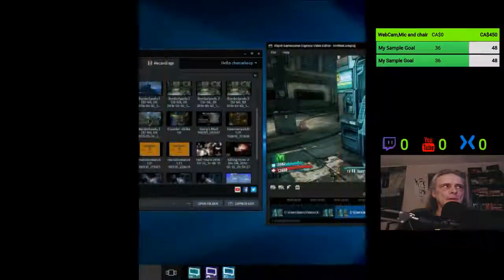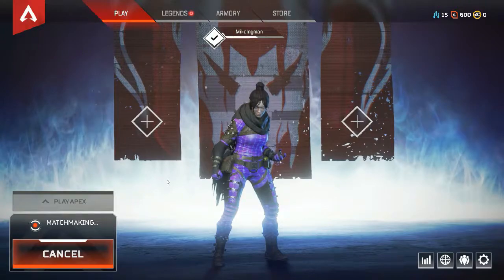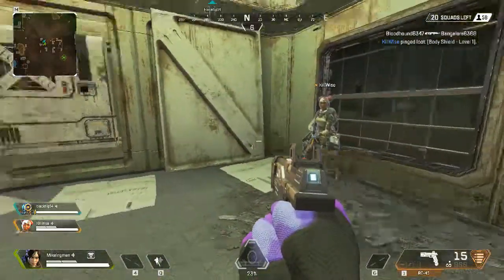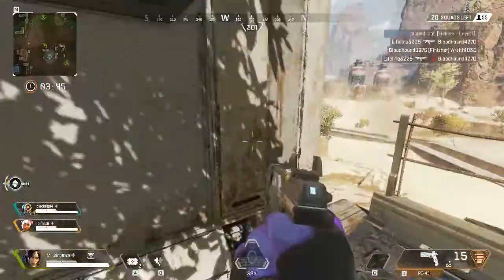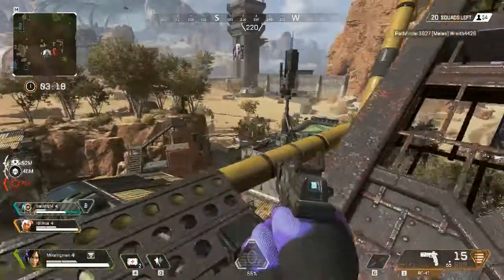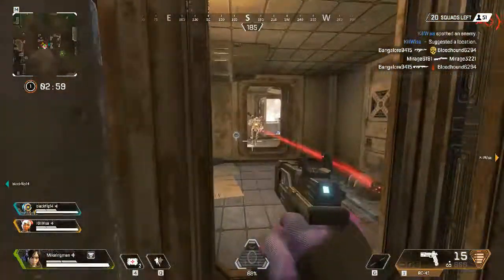StreamLabs OBS VS Xsplit!!XSplit Wins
Trying desperately to build a server, super expensive to build one with enough space.  Dota 2 & Fortnite live streaming. Need Upgrades and going to only do this with public assistance. As the upgrade progress i will give shout outs and pics of the items.
Amazon Prime